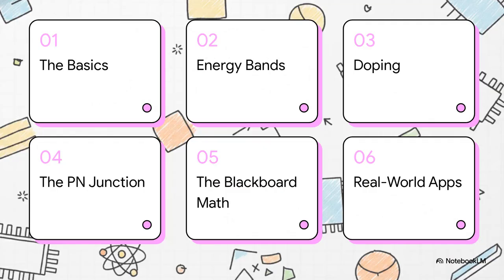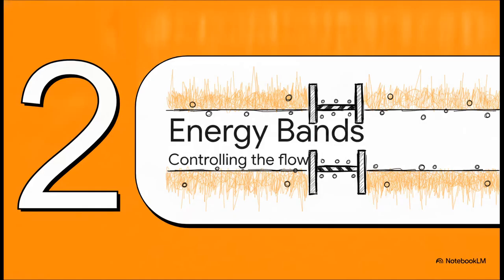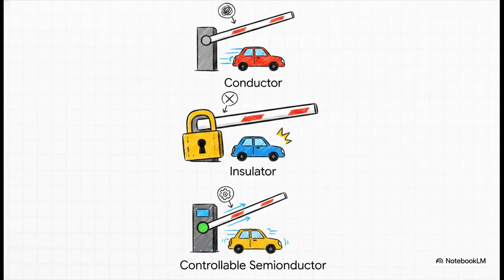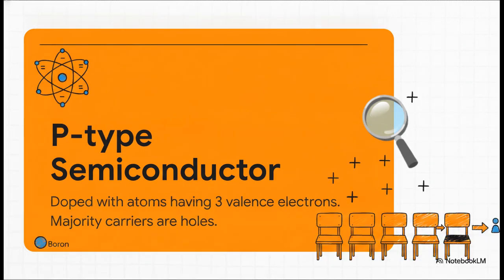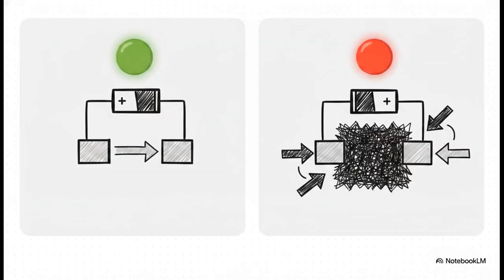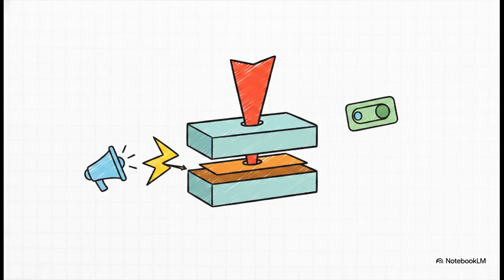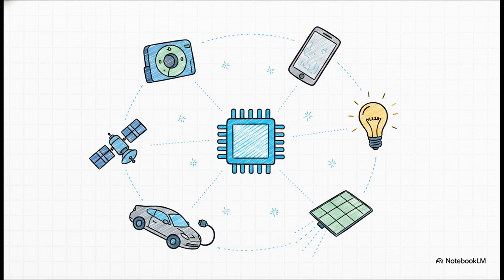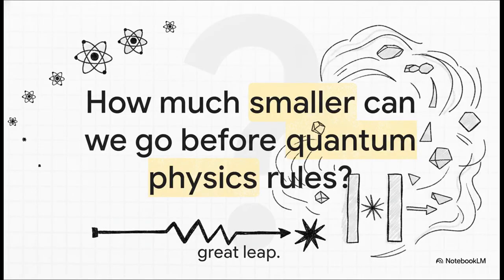Semiconductors Explained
Semiconductors Explained | Complete Physics Chapter

How does a tiny chip balance on your finger and process billions of calculations? Welcome to the ultimate masterclass on Semiconductors. In this lesson, we uncover the invisible foundation of our digital world—from the quantum mechanics of energy bands to the "magical" PN junction that makes modern electronics possible.

We'll break down:

The history from Faraday to the Integrated Circuit (IC)
Energy bands and the "toll gate" analogy
N-type and P-type doping (Phosphorus vs. Boron)
How diodes and transistors act as smart valves
The Shockley diode equation on the blackboard
Why we are fast approaching the physical limit of silicon
Whether you're a student mastering the physics chapter or just curious about how 5G and EVs work, this explainer simplifies the complex science of semiconductor electronics.